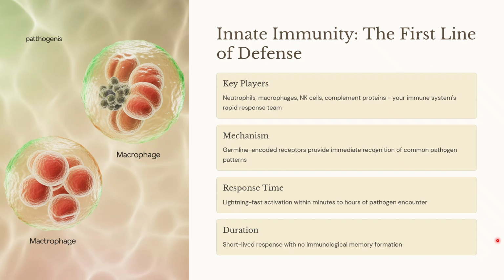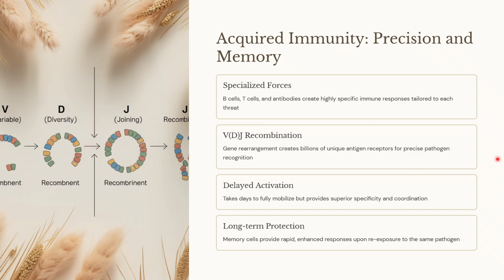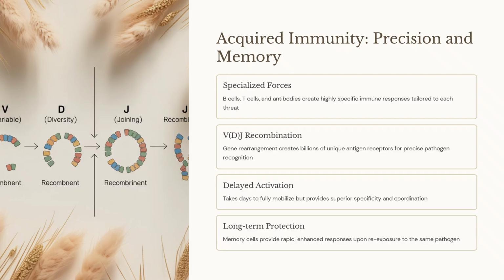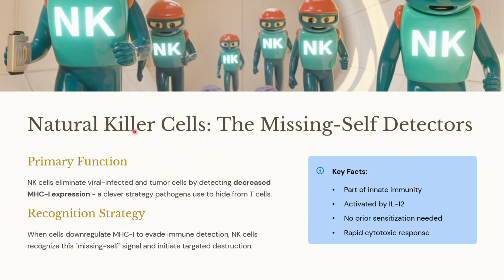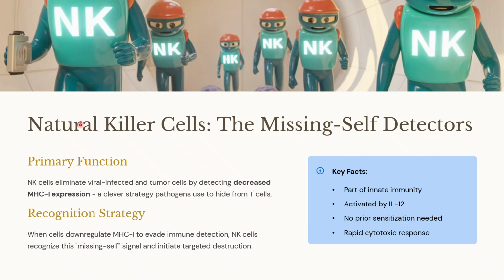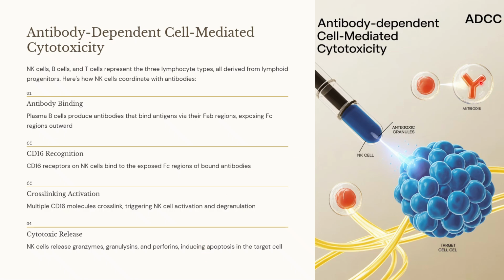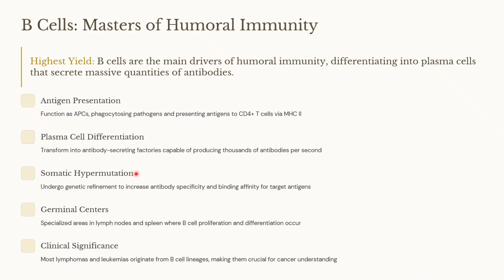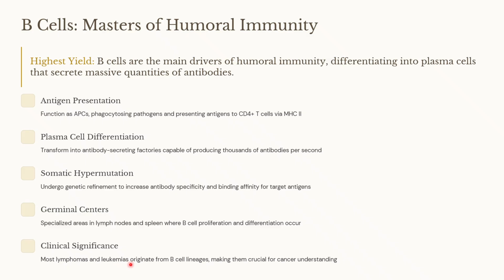Innate ( NK cells, Macrophages, Neutrophils,Complement with mnemonic )and Acquired Immunity